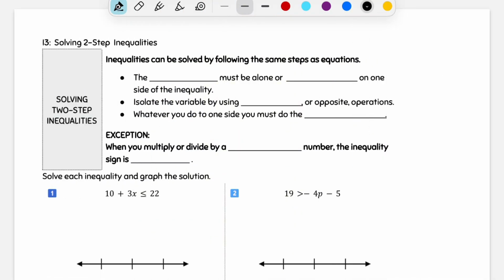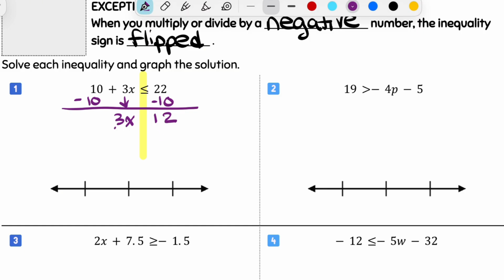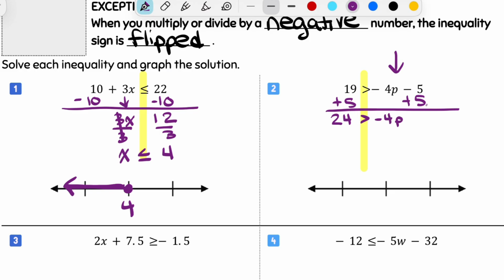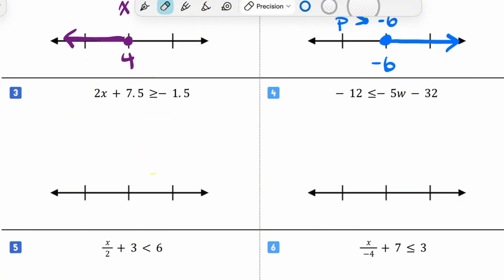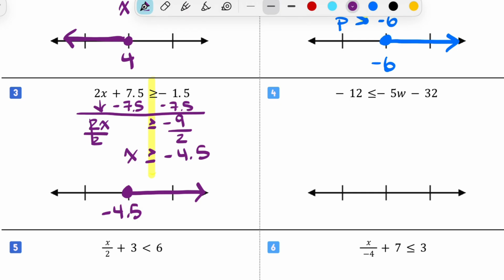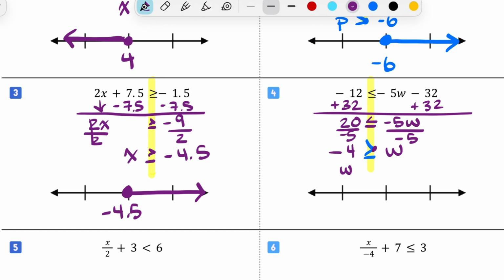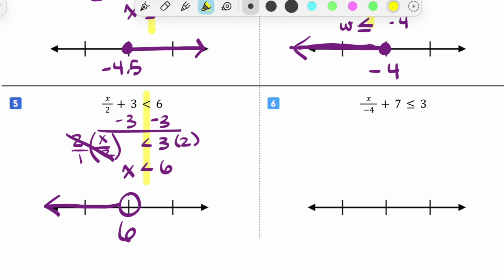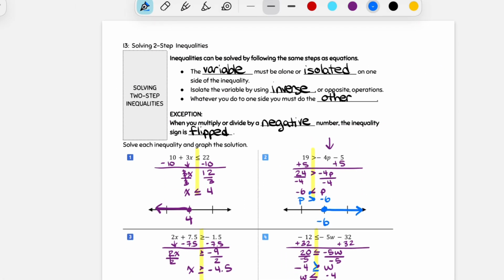m1.I3: Solving Two Step Inequalities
Six examples of solving two sep inequalities